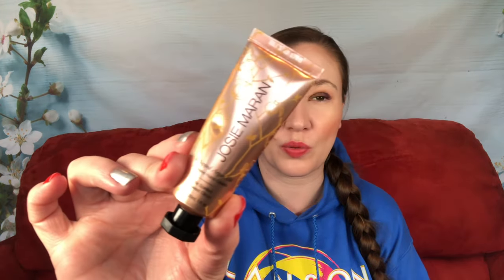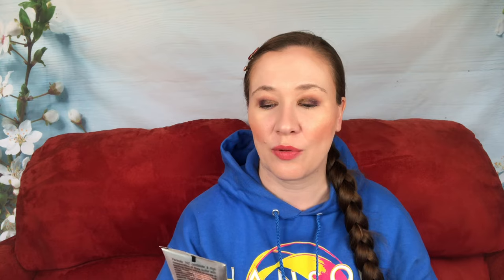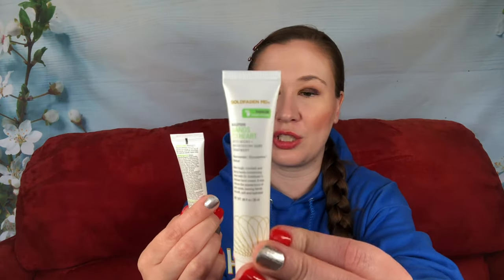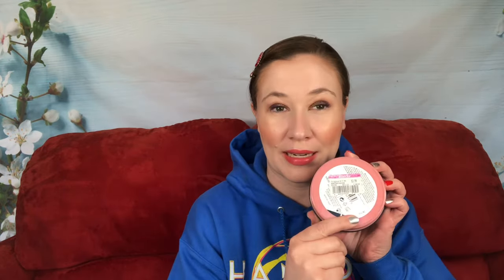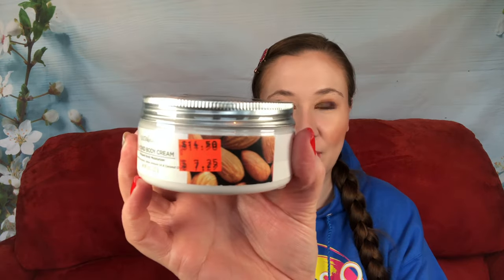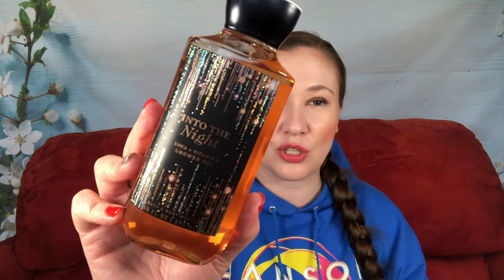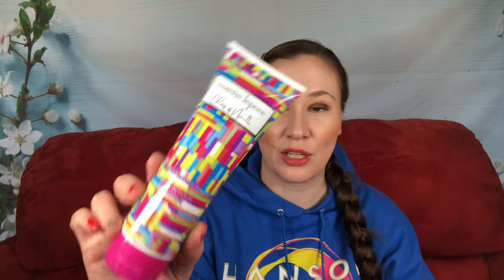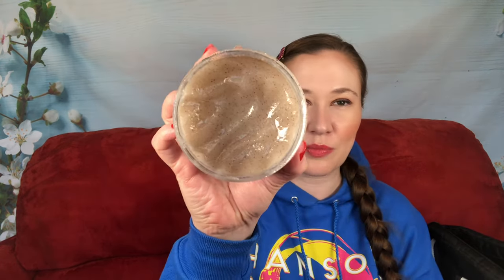New Project Use It Up! Bath & Body Works Project Pan! Can I Finish It All?!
I did my first ever project pan or project use it up last year! It was so successful I decided to do another one!  I have so much body care and even though I go through it fairly regularly I feel I need to step it up just a little so that things have to be thrown away. I am like my grandpa's generation and live by "waste not want not" to a certain extent. Some of these are quite old and others would probably have tossed them, but I would love to use them up if I can! What do you have that you need to use up? Have you ever attempted a project pan before? Any tips?!